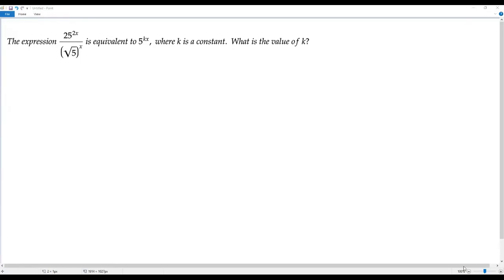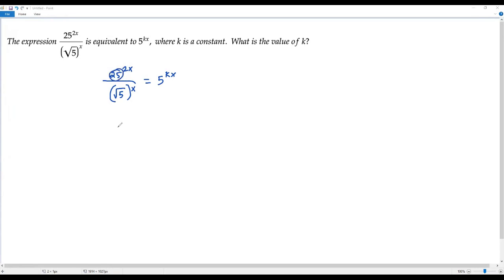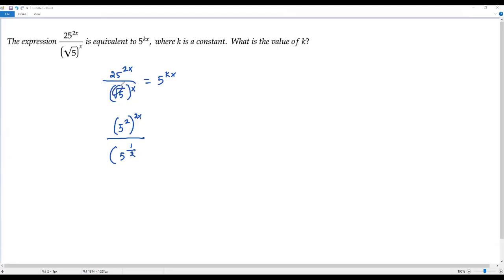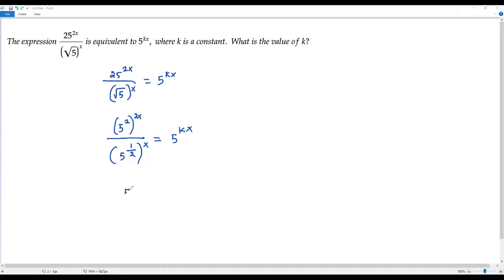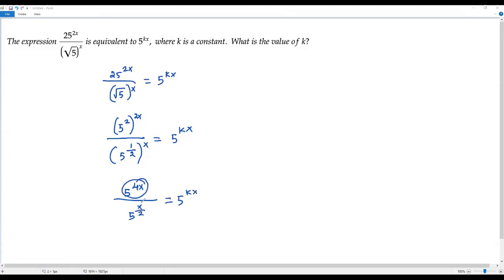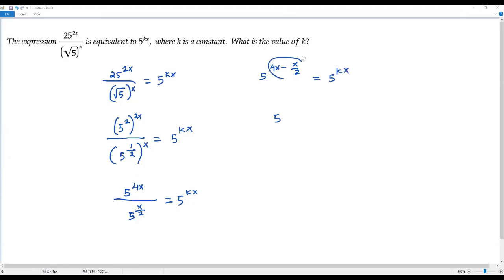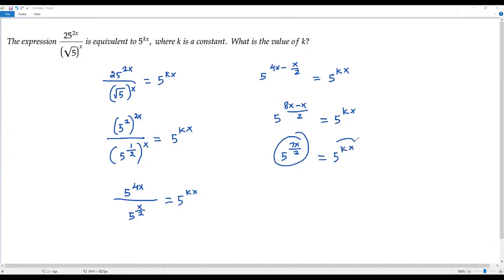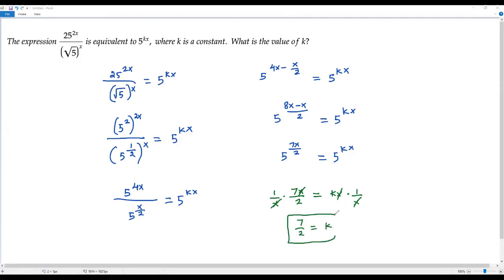SAT Math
The expression 25^(2x)/(√5)^x is equivalent to 5^(kx), where k is a constant. What is the value of k?